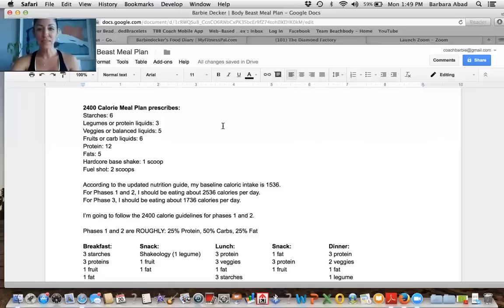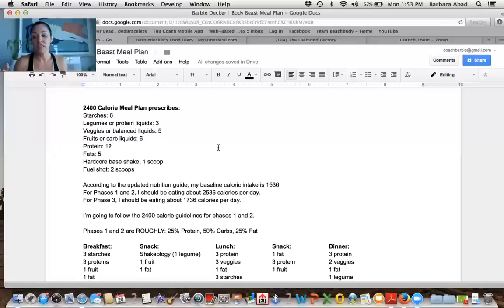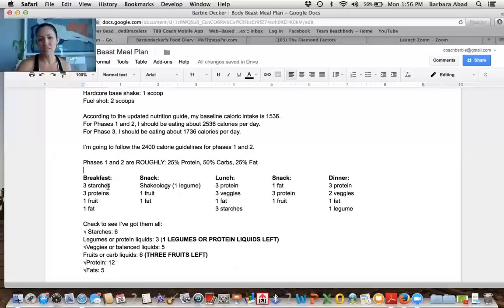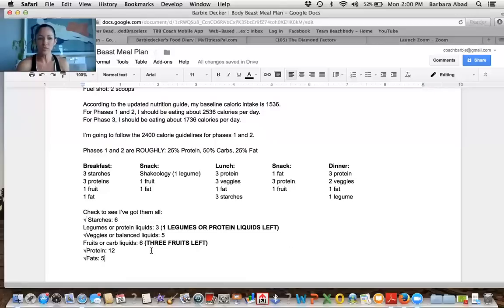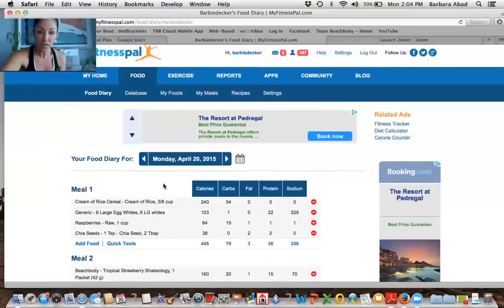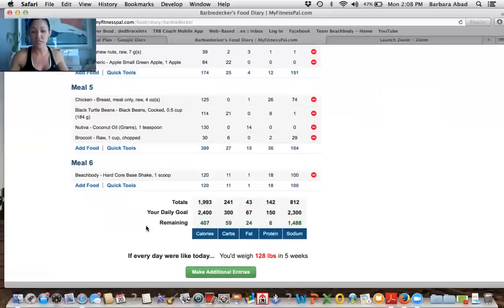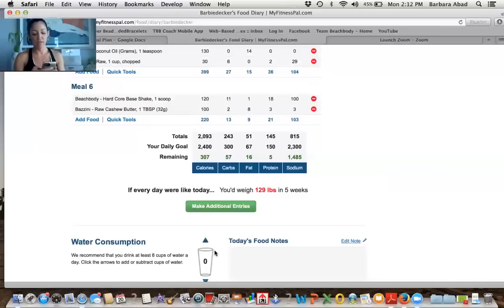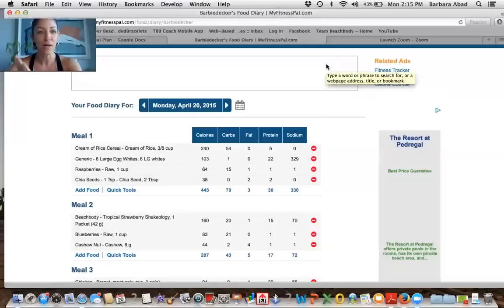Body Beast Nutrition Meal Plan | 2400 Calorie my personal example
In this video I show how I figured out my meal plan as prescribed by Body Beast Nutrition Plan. Step by step so you can do it for your own meal plan.